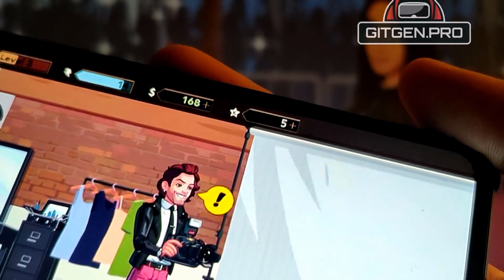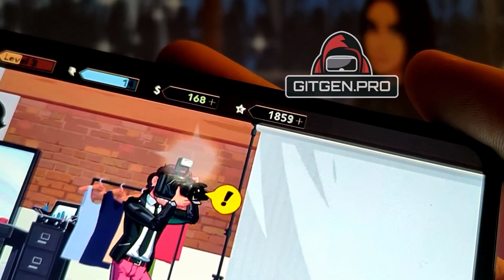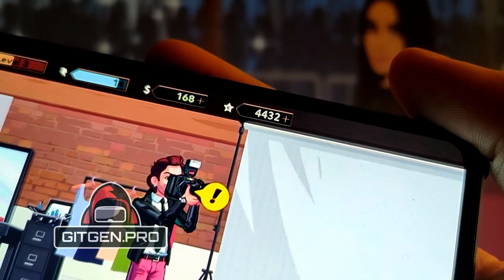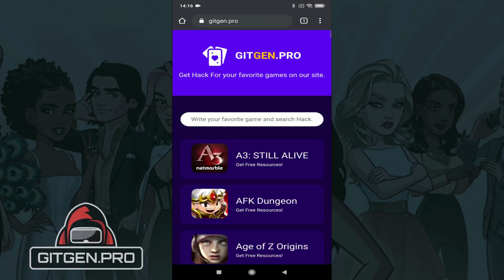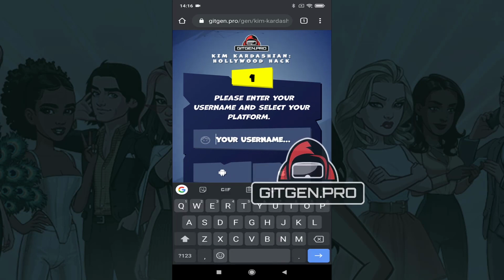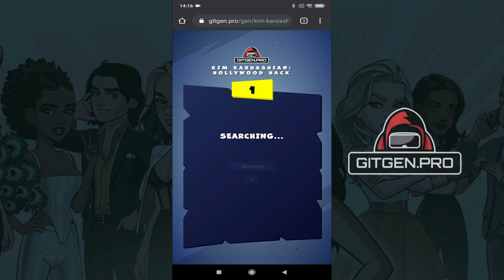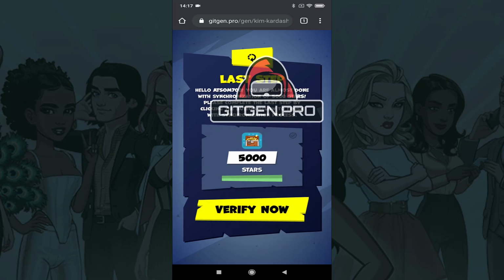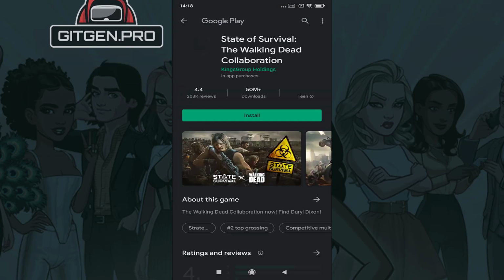💥 How to Hack Kim Kardashian Hollywood: Android & IOS Mod Edition 💥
Welcome to the ultimate Kim Kardashian Hollywood Hack: Android Mod Edition! Are you ready to take your gaming experience to the next level and unlock unlimited resources? Look no further! With our innovative hack, you can effortlessly generate unlimited cash, stars, and energy, giving you the power to dominate the glamorous world of Kim Kardashian Hollywood.

Our Kim Kardashian Hollywood Hack for Android devices is incredibly user-friendly and easy to install. In just a few simple steps, you'll be able to enjoy all the premium features and exclusive items without spending a dime. No more waiting for hours to recharge your energy or grinding endlessly to earn resources – our hack grants you instant access to all the game's perks.

By utilizing our Kim Kardashian Hollywood mod, you can elevate your gameplay and enhance your virtual celebrity lifestyle. Experience the thrill of endless shopping sprees, luxury vacations, and glamorous red carpet appearances. Become the ultimate Hollywood superstar and leave your friends in awe as you conquer the fashion and entertainment scene effortlessly.

Key Features:
- Unlimited Cash: Splurge on extravagant outfits, stunning accessories, and luxurious properties without worrying about your finances.
- Infinite Stars: Earn the highest ratings on gigs and skyrocket your fame by attending A-list events with an infinite supply of stars.
- Endless Energy: Never run out of energy while chasing your dreams – complete tasks, events, and photo shoots effortlessly.
- Compatible with Android: Our mod works seamlessly on all Android devices, ensuring easy installation and optimal performance.

Don't miss out on this incredible opportunity to transform your Kim Kardashian Hollywood experience. Download the Android mod now and embark on a journey to stardom like never before!

Please note: Our hack is always updated and undetectable, ensuring the safety of your account. It's time to unleash the true potential of your Kim Kardashian Hollywood adventure with our groundbreaking Android mod.

What are you waiting for? Join the ranks of Hollywood's elite!